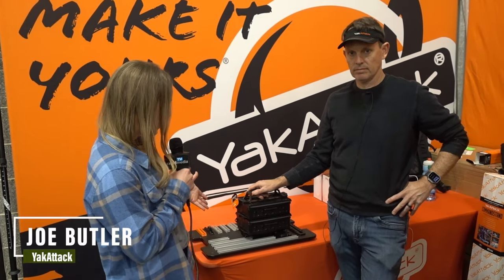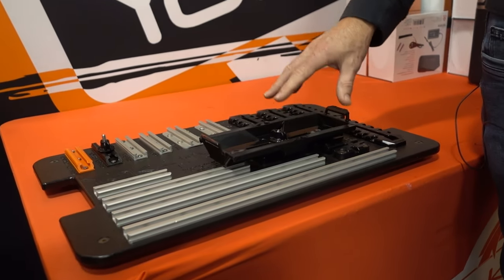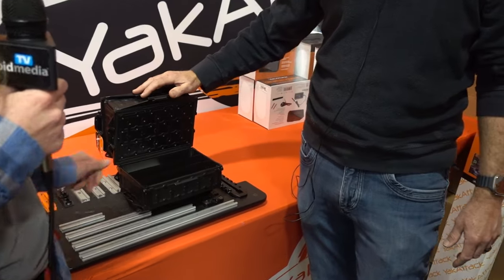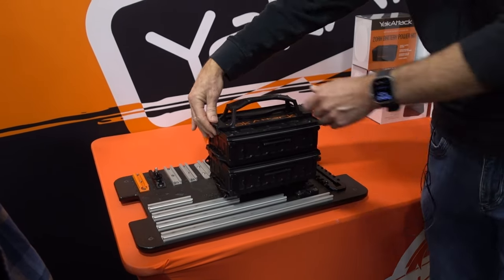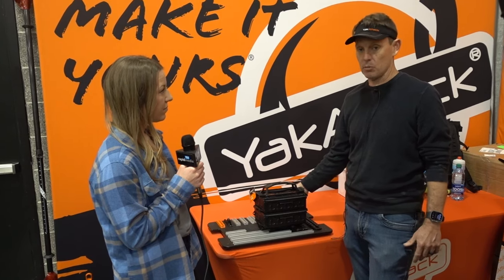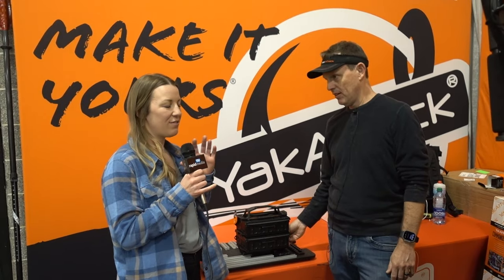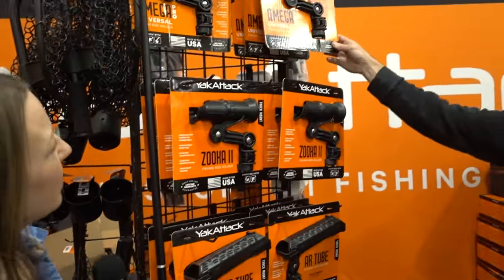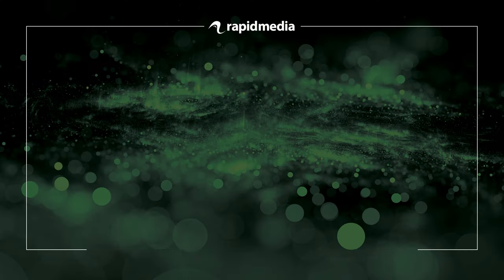YakAttack TracPak & Omega Pro Rod Holder | Gear Preview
YakAttack shares their new TracPak storage system and the Omega Pro rod holder at Canoecopia 2024.